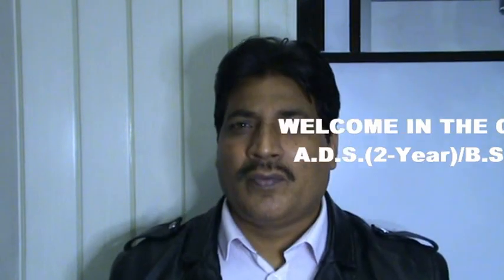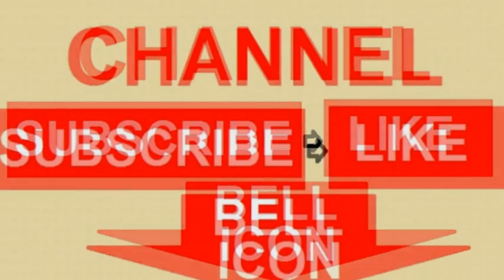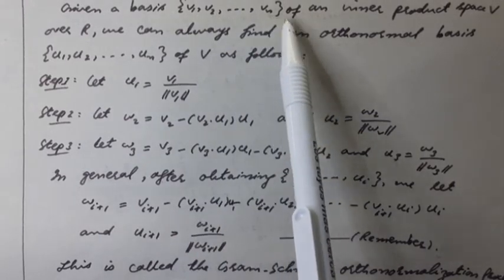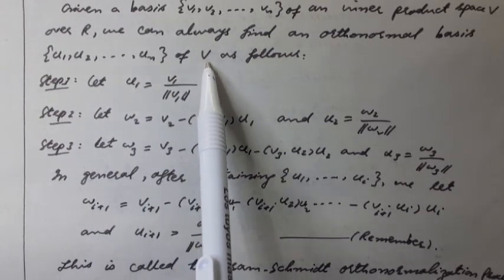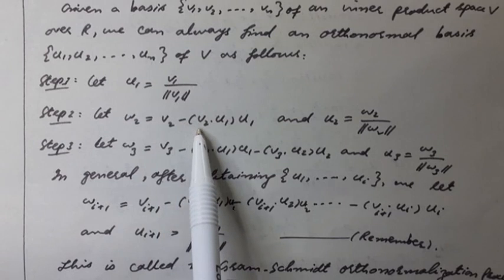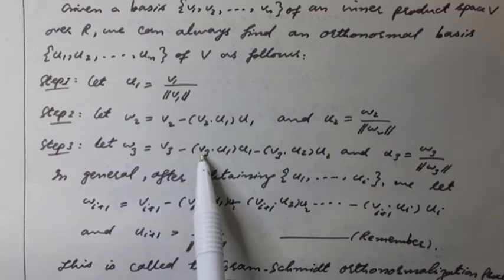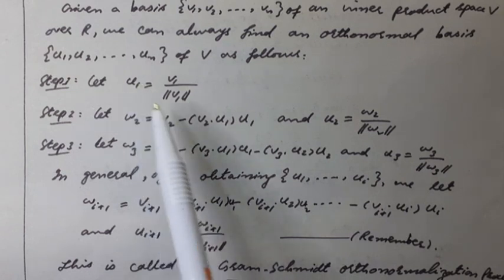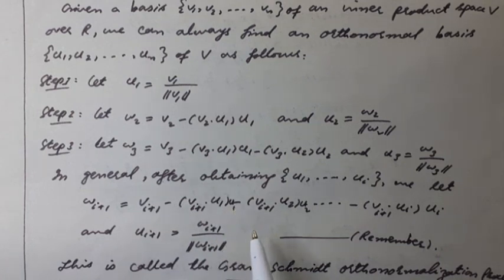GRAM-SCHMIDT ORTHONORMALIZATION PROCESS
1-Mathematics B-IV [ Metric Spaces & Group Theory] , 4 Cr. Hours,For students of
B.S.Mathematics
2-Mathematics B-Course-Paper II -Mathematical Methods, Group Theory and Metric Spaces, 100 Marks, For students of Associate Degree in Science Part-2
3-Pure Mathematics,3 Cr. Hours,For students of B.S. Physics

Mathematics B Course-Paper IV [ Metric Spaces & Group Theory]
METRIC SPACES
1-Definition and various examples of metric spaces
2-Holder’s inequality,
3-Cauchy-schwarz inequality
4-Minkowski’s inequality
5-Open balls
6-Closed balls
7-Open sets
8-Neighborhoods
9-Limit points
10-Closed sets
11-Closure of a set
12- Interior points
13-Exterior points
14-Boundary points
15-Convergence in metric spaces
16-Cauchy sequences
17-Continuity in metric spaces
18- Norm
19-Inner product
20-Orthonormal sets
21-Orthonormal basis
22-The Gram-Schmidt process
Recommended Books
1. Micheal, O. Searcoid, Metric Spaces, Springer, 2007
2. E. Kreyszig, Introduction to Functional Analysis with Applications, John Wiley and Sons, 1978
3. W.A. Sutherland, Introduction to Metric and Topological Spaces, Clarendon Press Oxford, 1975
4. E.T. Copson, Metric Spaces, Cambridge University, Press, 1968
5. G.F. Simmons, Introduction to Topology and Modern Analysis, McGraw Hill Company, 1963
6. I.N. Herstein, Topics in Algebra, Xerox Publishing Company, 1964.
7. Vivek Sahai and Vikas Bist, Algebra, Narosa Publishing House, 1999
8. P.B. Bhattacharya, S.K. Jain and S.R. Nagpaul, Basic Abstract Algebra, C.U.P.,
1986
(Syllabi and Courses of Reading) Associate Degree in Arts/Science Part-I & Part-II Split Program.
Mathematics B-Course-Paper II,Mathematical Methods, Group Theory and Metric Spaces 100 Marks
Note: Attempt six questions by selecting two questions from Section I, two questions from Section II, one question from Section III and one question from Section IV
Section-IV (2/12)
Metric Spaces
1-Definition and various examples of metric spaces
2-Holder’s inequality, Cauchy-Schwarz and Minkowski’s inequality
3-Open ball (or open sphere) and closed balls
4-Diameter of a set
5-Distance between two sets
6-Neighborhoods
7-Open and closed sets
8-Interior, Exterior and boundary points
9-Limit points, Closure of a set
Recommended Books:
1. Thomas, Calculus, 11th Edition. Addison Wesley Publishing Company, 2005
2. H.Anton, I. Bevens, S. Davis, Calculus, 8th Edition, John Wiley & Sons, In. 2005
3. Micheal, O. Searcoid, Metric Spaces, Springer, 2007
4. E. Kreyszig, Introduction to Functional Analysis with Applications, John Wiley and
Sons, 1978
5. Erwin, Kreyszig, Advanced Engineering Mathematics, John Wiley and Sons, 2004
6. l.N. Herstein, Topics in Algebra, Xerox Publishing Company, 1964.
7. Adler, Andrew, Coury, John E. The Theory of Numbers, Jones and Barttlet Publishers,
Boston, 1995.
8. Burton, D.M. Elementary Number Theory McGraw Hill, 2000
Pure Mathematics,3 Cr. Hours,For students of B.S. Physics
SYLLABUS
Metrics and metrics spaces
Books Recommended:
1. Principal of Modern Algebra by J.E. Whitesitt, Addison-Wesley, 1964.
2. Introduction to topology by M. Mansfield, Prentice Hall, 1964.